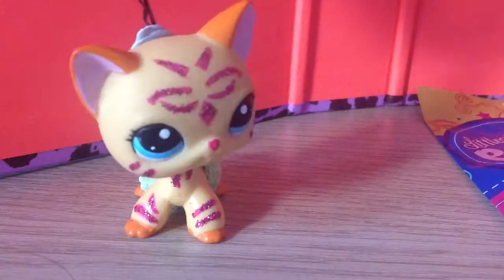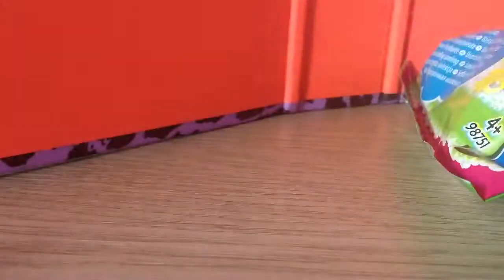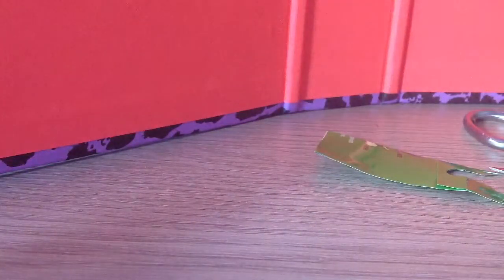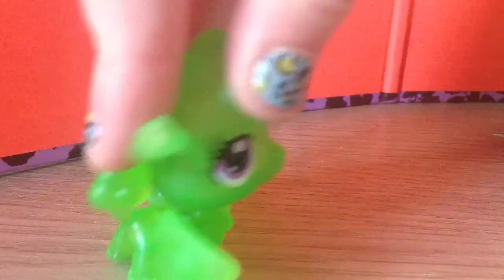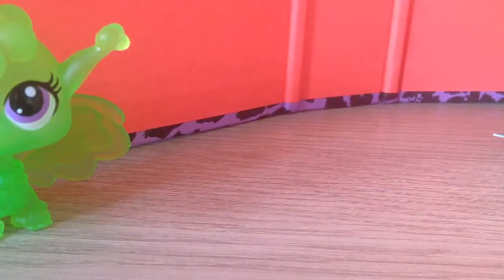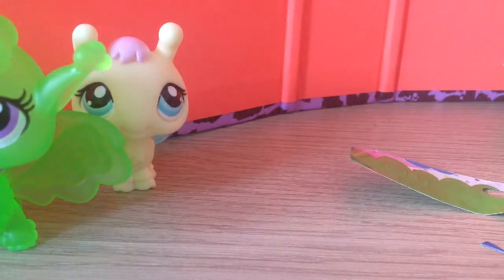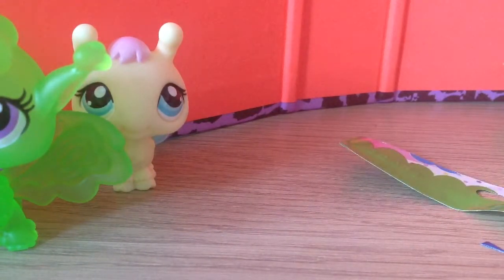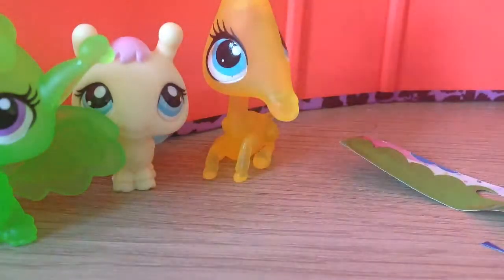Opening 3 lps blind bags!